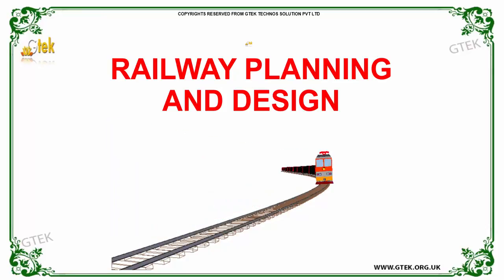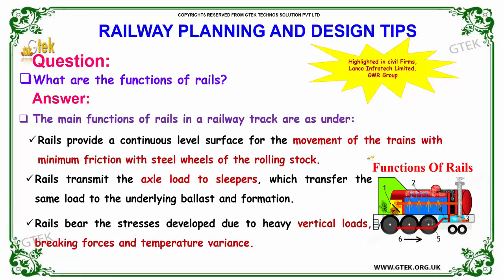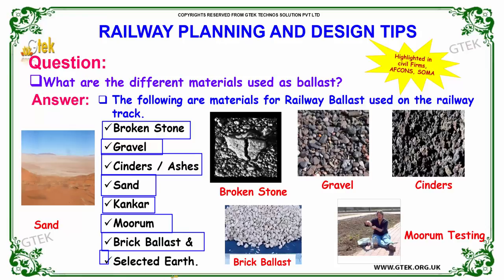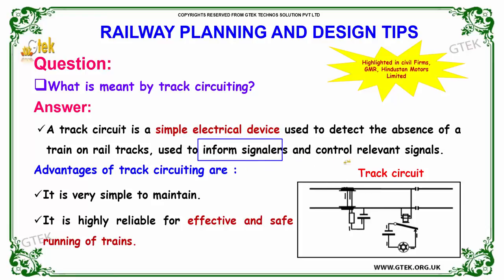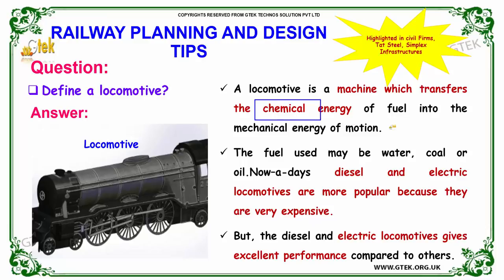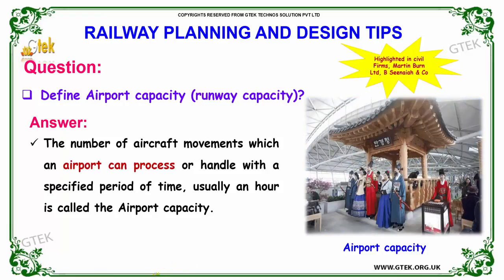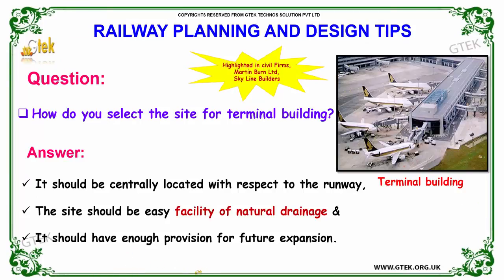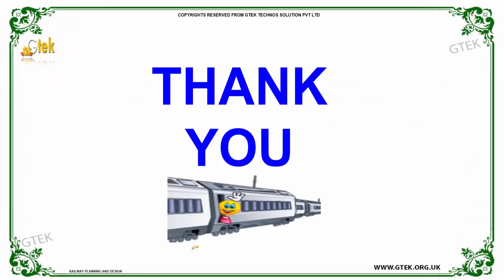Top 40 Railway QB Civil Technical Interview Questions and Answers Tutorial for Fresher Experienced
what are the functions of sleepers in railway track
what is creeper
what is creep and slip
types and functions of rails
functions of rails
functions in rails
functions of ruby on rails
advantage of prestressed concrete sleepers
advantage and disadvantage of concrete sleeper
track circuit interrupter
track circuit failure
track circuit operating device
track circuit assister
track circuit shunt assister
track circuit block
track circuit bobbing
track circuit ballast resistance
track circuit bonding plan
race track circuit crossword
track circuit operating clips
name two types of switches
name two types of fan switch
what are two types of pressure switches
what are the two types of switching methods
two types of switches in networking
two types of switching mechanism in telecommunication
two types of switchgear
two types of switch
name two types of switches used to switch lights on and off in buildings
what is buffer stop
what is a buffer stop
define locomotor disability
define locomotor
define locomotor skills
define locomotor movement
define locomotive engineer
define locomotive hearse
define locomotor ataxia
define locomotor activity
define locomotive movement
define mining locomotive
locomotive dictionary meaning
define non-locomotor
def of locomotive
meaning of locomotive
meaning of locomotive in hindi
meaning of locomotive breath
what is hanger clinic
what is hanger steak frites
what is hanger steak in the uk
what is hanger in spanish
what is hangar 18
what is hanger
what is hanger appeal
what is a hanger steak
what is a hanger bearing
what is hanger bearing
what is hanger bolt
what is buffalo hanger steak
what is bag hanger
what is bomb hanger
what is clevis hanger
what is ceiling hanger
what is hanger display
what is derailleur hanger